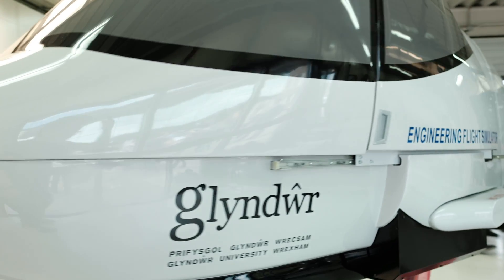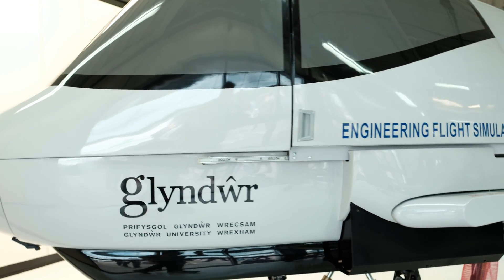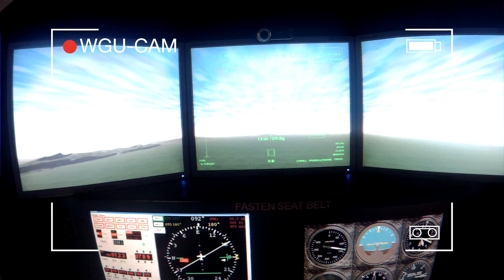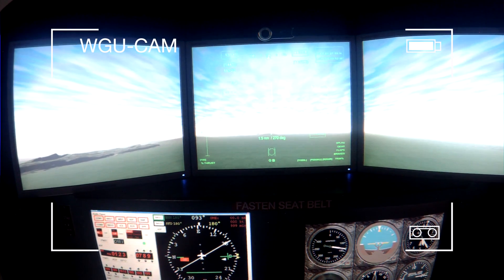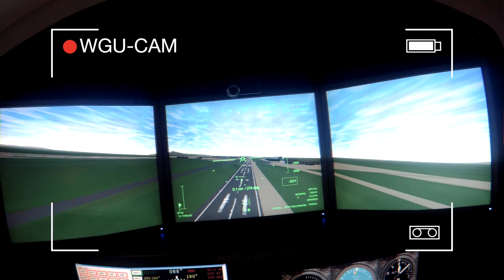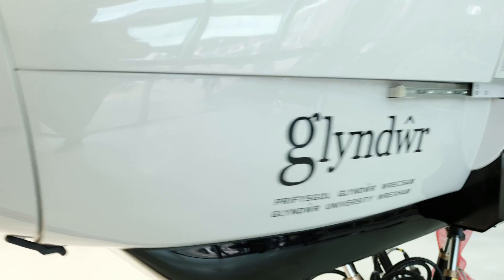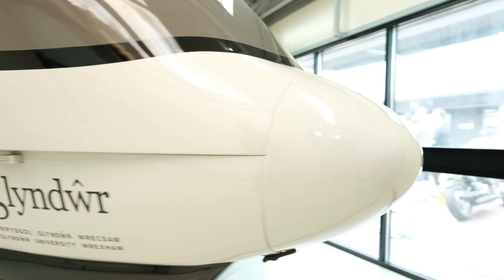Taking flight - experience the flight simulator at Wrexham Glyndwr University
Nick Burdon, Lecturer in Aerodynamics and Aircraft Engineering invites you to check out Wrexham Glyndwr University's on-campus flight simulator, which lets students test and replicate the engineering principles behind virtually any aircraft, from the Airbus A380 to Jet Provost or even flying cars.

You're invited to get an exclusive view in the cockpit as Nick describes how the technology works and what students use it for.

You'll also see highlights of other parts of our engineering and computing departments.